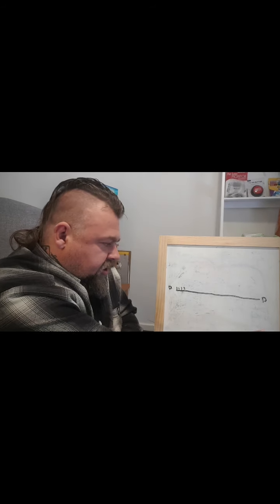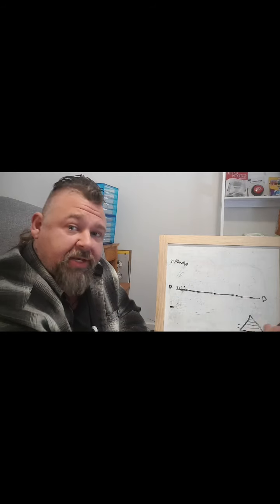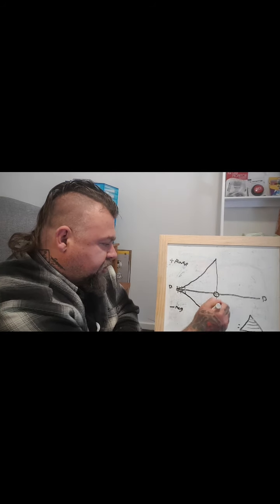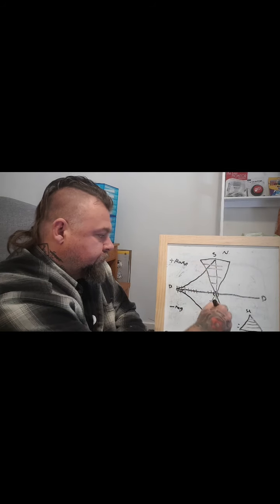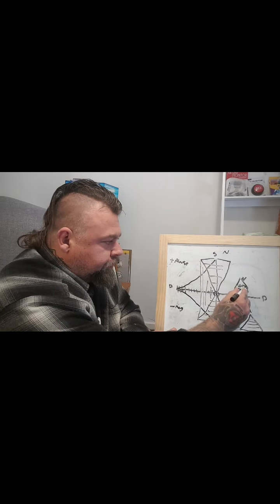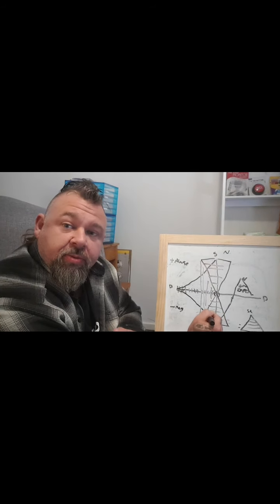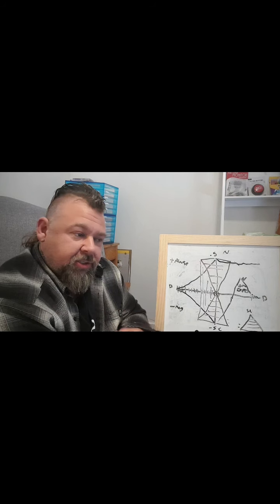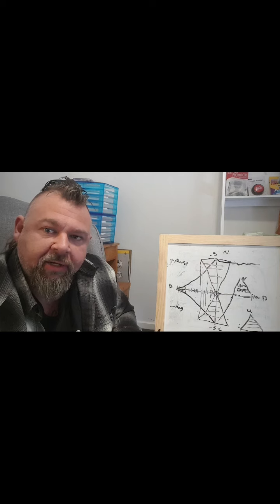The Narcissist and The Codependent (empath)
this video shows the attraction to a narcissist, how both the narc and codependent got to be the way they are and what happens during the relationship.